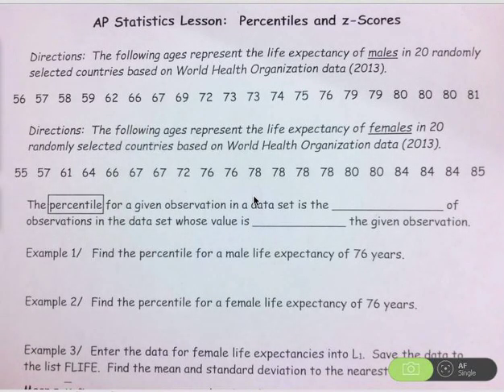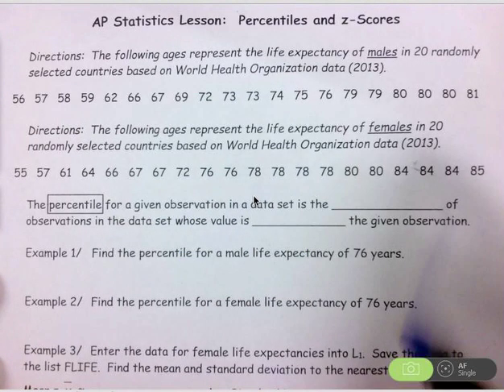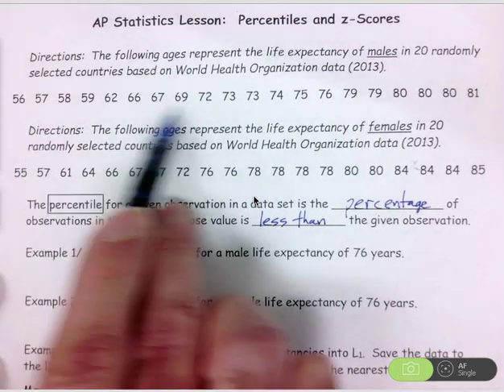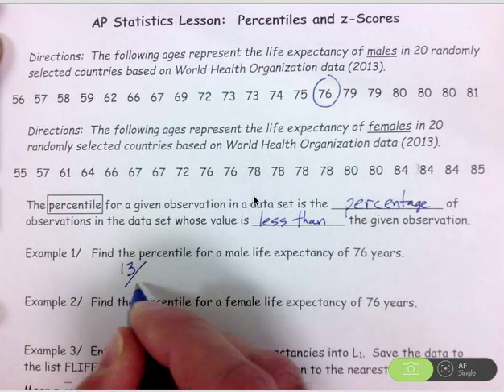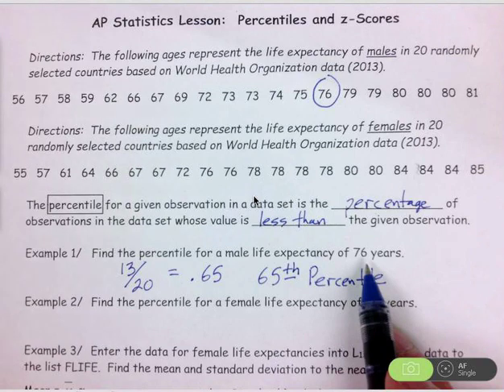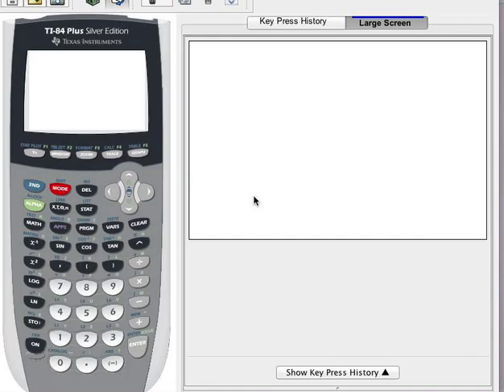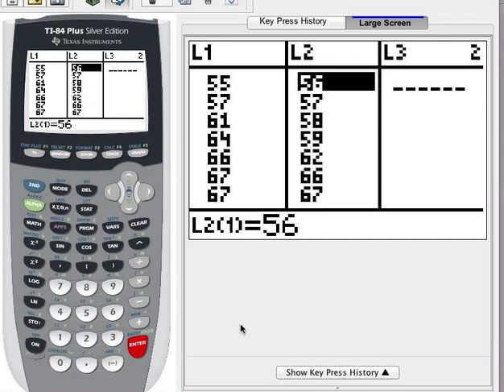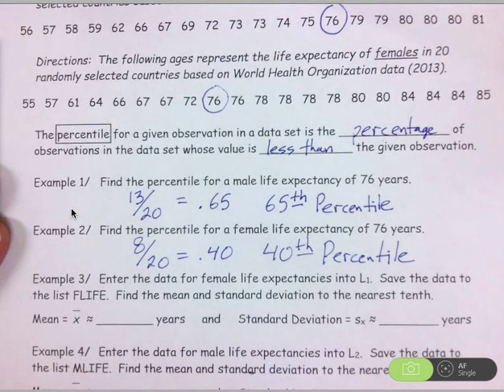AP Statistics Lesson over Percentiles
This lesson takes students through how to calculate and interpret percentiles.